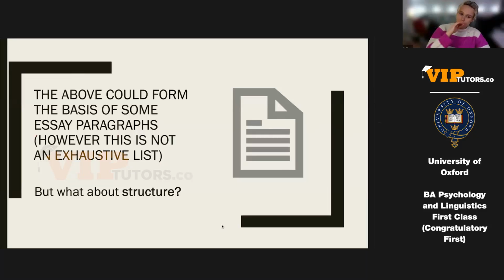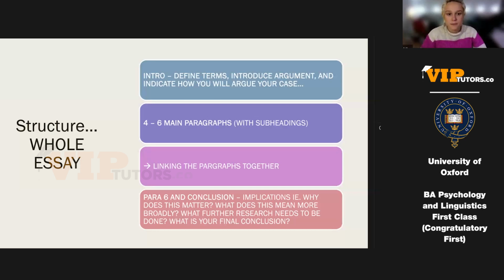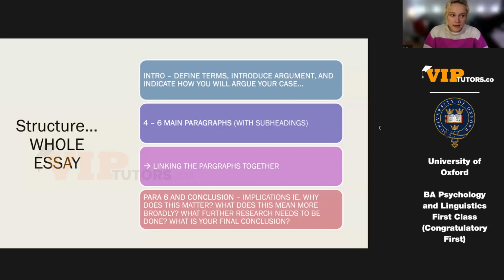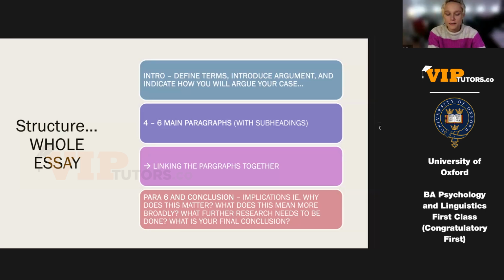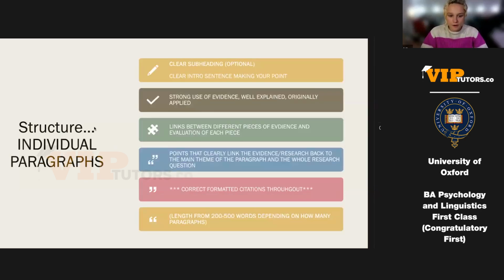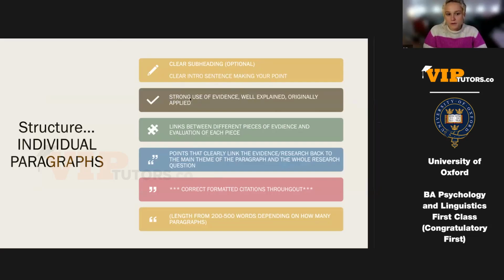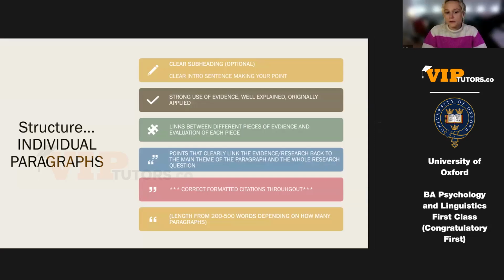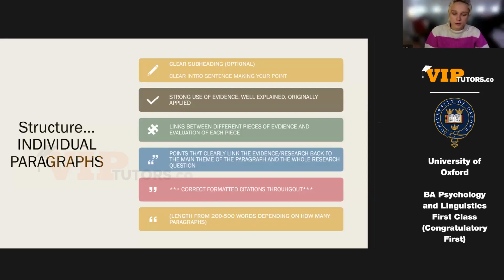John Locke Psychology Question 3 Video 6 (Part 2 of 3)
How do you go about structuring the essay and each paragraph, especially for the John Locke Essay Competition? Discover our Oxford tutor's tips to create a coherent essay in this video.

to watch other John Locke-related videos. Access them anytime when you buy one of our tutoring sessions.